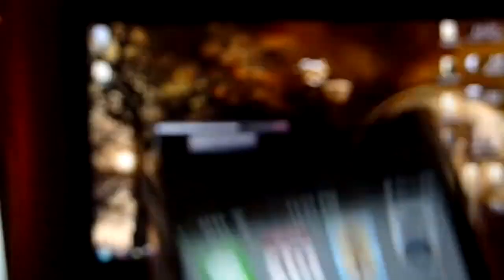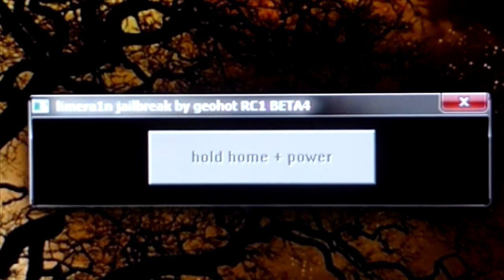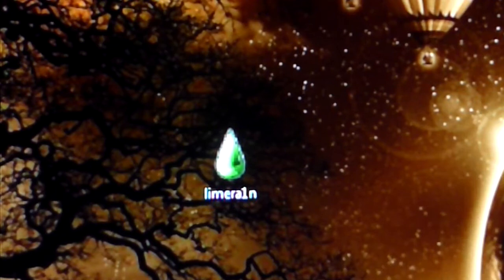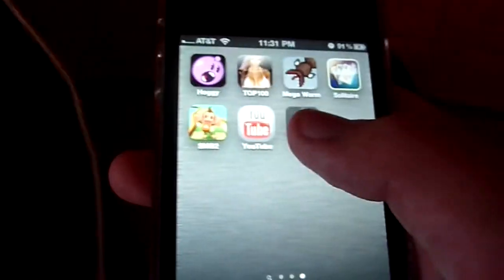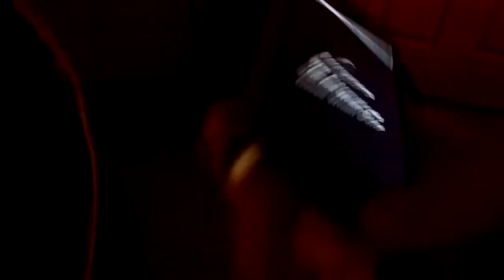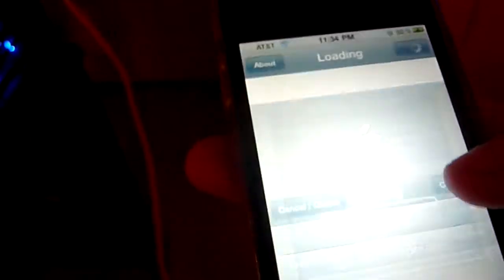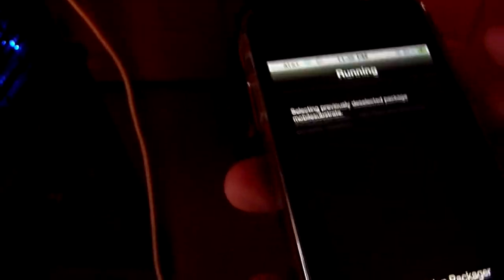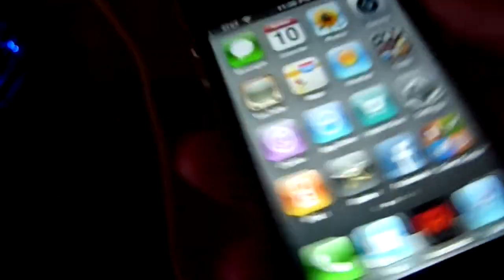Untethered iOS 4.1 jailbreak iPhone, iPod Touch , and iPad (3.2.2)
No, its not GreenPo1son, its Limera1n from Geohot
NOTE: If you cant get Cydia installed, Turn off and turn it back on
The jailbreak only works on:
iPhone 4
iPhone 3GS
iPad [May have bugs]
This only works on Windows as of now.
NOTE: This jailbreak is not 100% smooth so you will probably get minor bugs